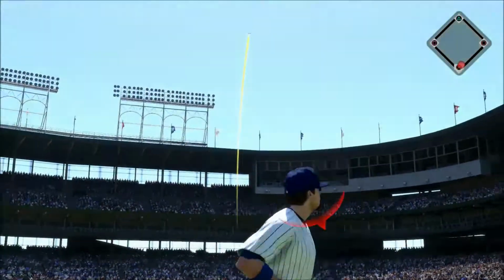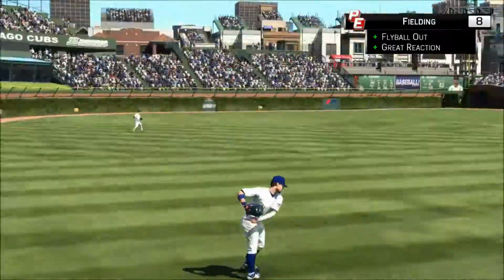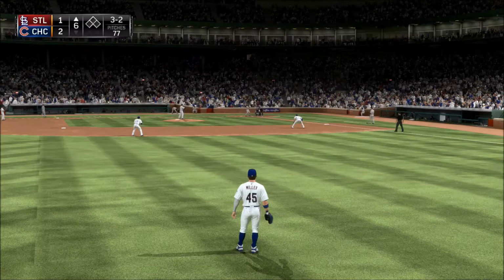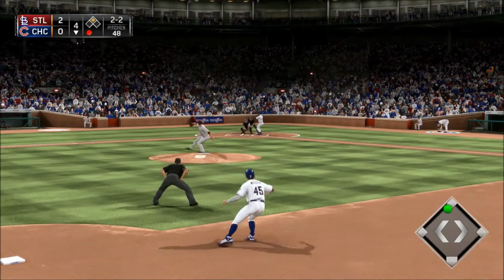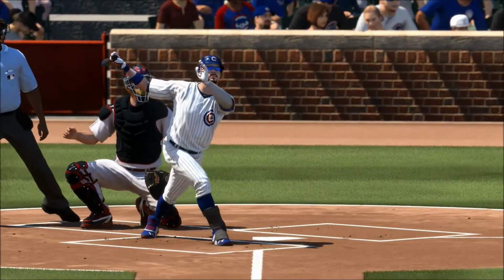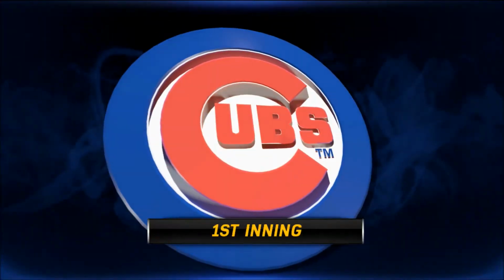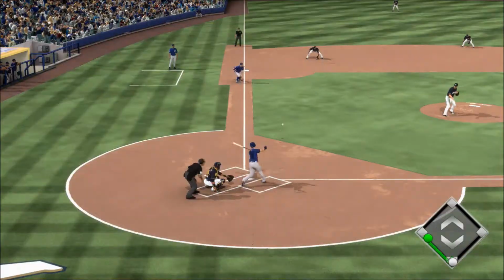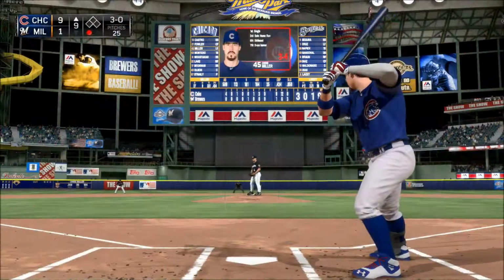MLB 15 The Show Road to the Show Left Fielder Yr 7 - Pt 23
This is year 7 of my Road to the Show player for MLB 15 The Show on PS4, carried over from MLB 14 The Show. I play Left Field for the Chicago Cubs. I show every at bat, run scored, outs I make on defense etc.

Settings:
Hitting Int  - Directional (New, like Timing but you can influence the swing)